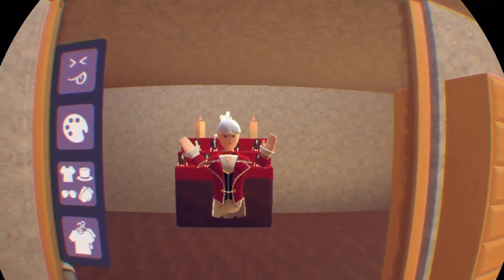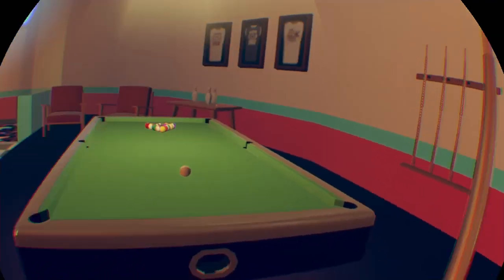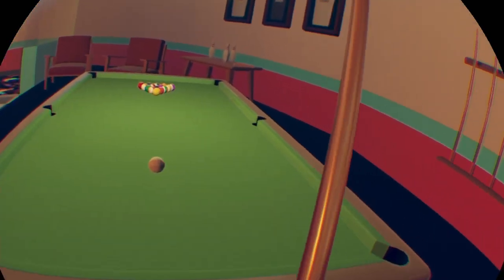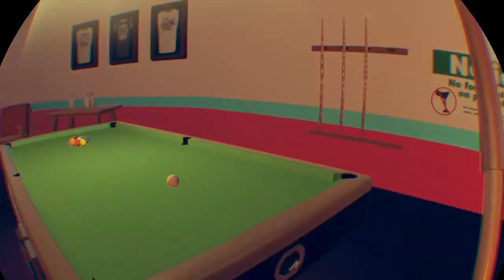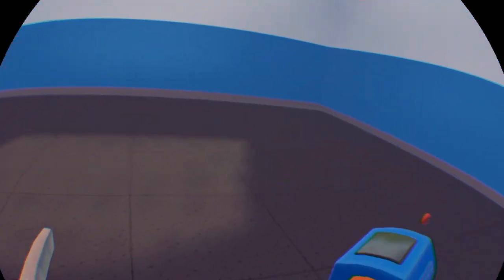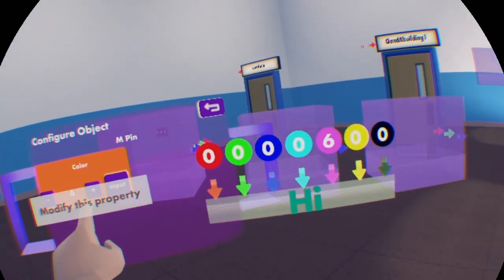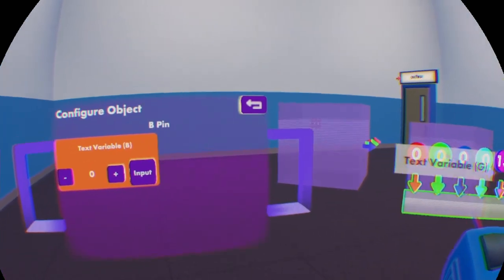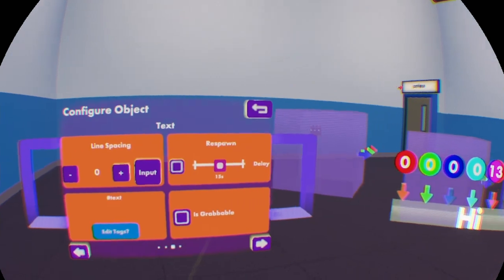Rec Room tutorial: Pool table, strafe, and customizable text